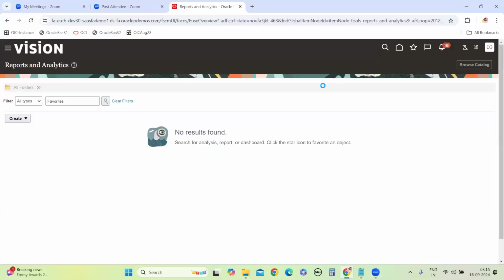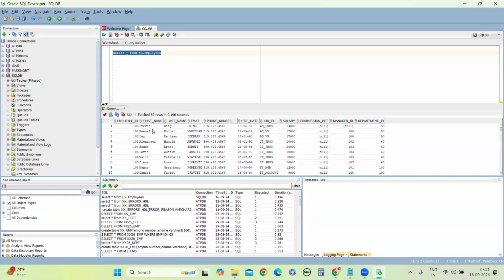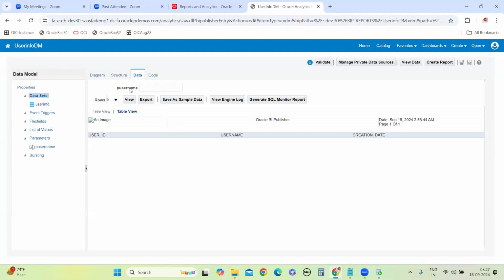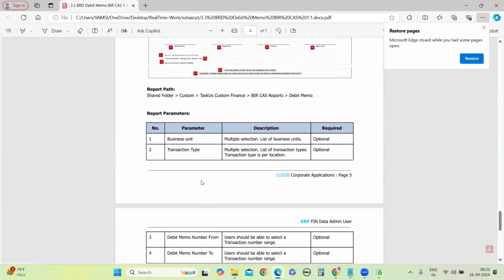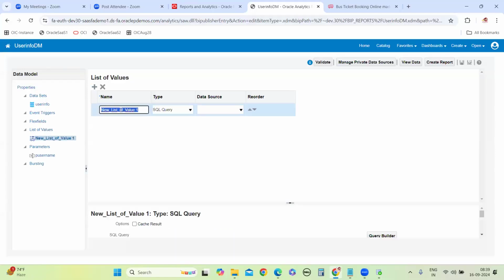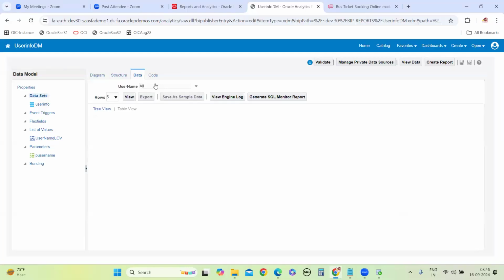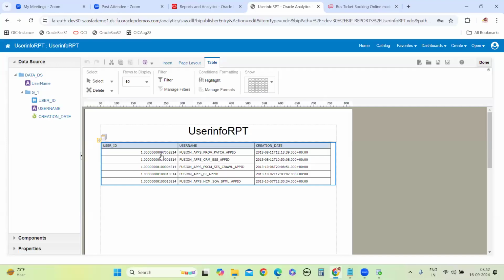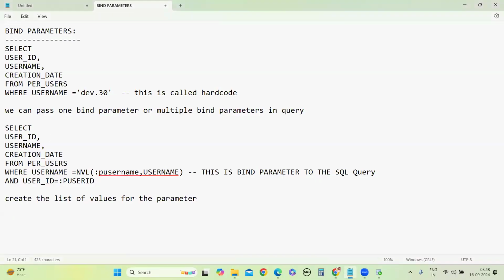Class79 Bipreports September16 2024 mp4